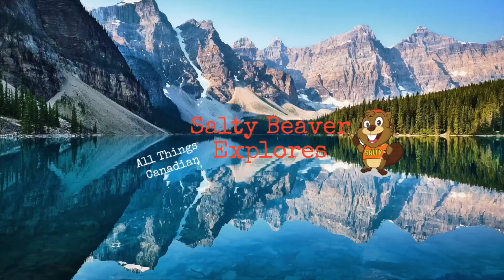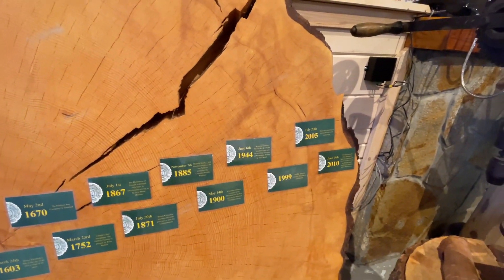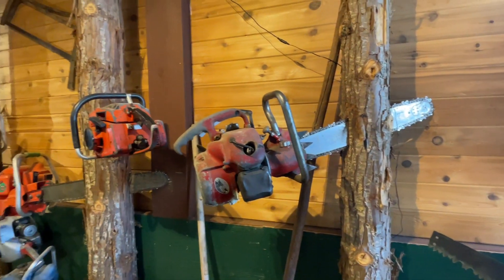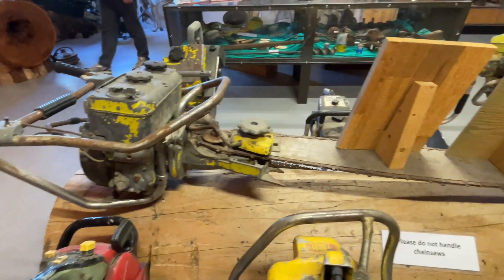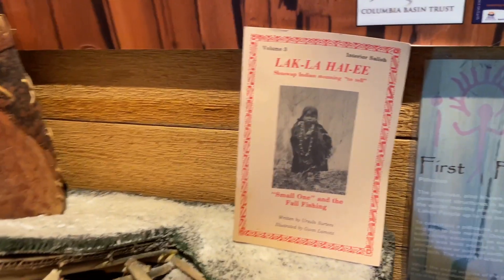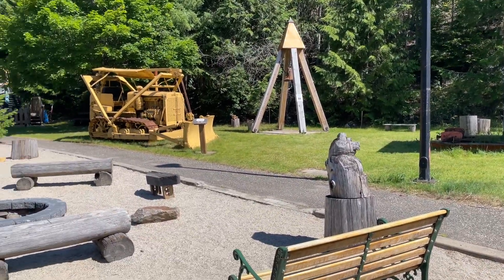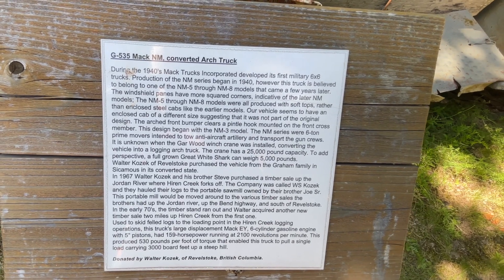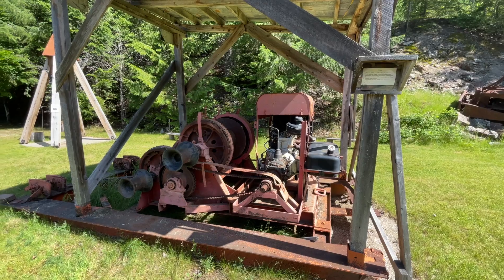BC Interior Forestry Museum in Revelstoke, BC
We explore the BC Interior Forestry Museum and Forest Discovery Centre in Revelstoke, BC. I have to say I was pretty impressed with their chainsaw collection!

💬   Comment - because we love to hear from you!
🔗   Share the video with anyone you think would enjoy it
❤️   Give us a Super Thanks on YouTube
The above things really help us out, and we greatly appreciate your support!

History Among Us - Trailer Worx
Green Trees - View Points
Small Village Talk - Claude Signet
Entering Summer - Trailer Worx
Still Water Flows - Claude Signet

☕️ Are you an Artist, Writer, YouTuber, Musician or the type of Creator?

⭐️This video is for entertainment or educational purposes but cannot be relied upon for accurate or factual information.

⭐️This video may contain copyrighted material.  Such material is made available for education, parody or satire purposes only and constitutes 'Fair dealing' of such copyrighted material.